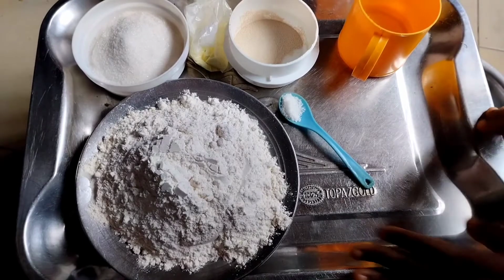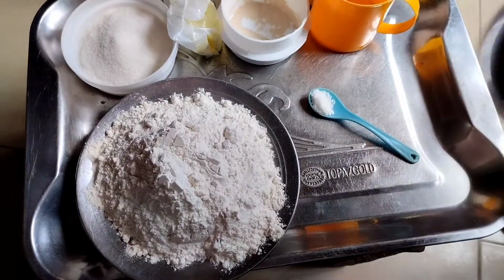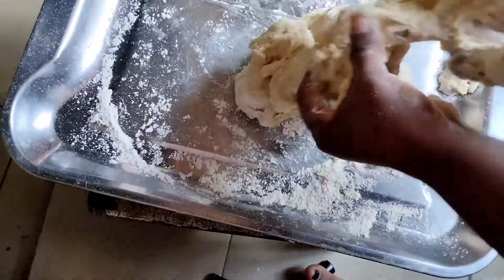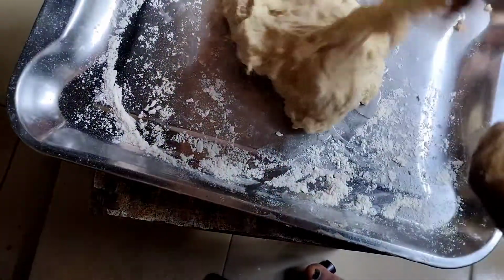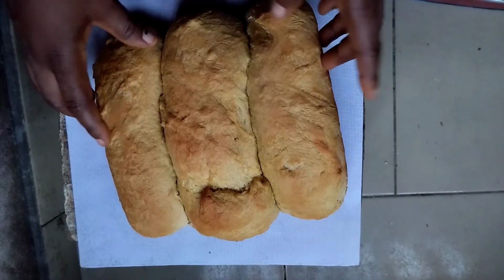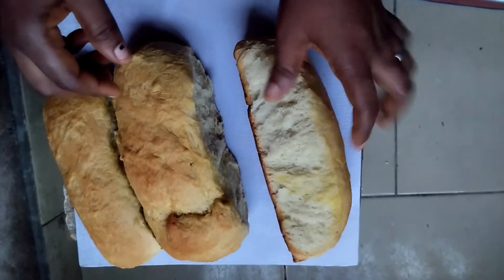How to make easy Nigeria bread at your home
ingredients for bread making

flour 3cups
yeast 1tspn
sugar. 1cup
milk flavour 1sachet
salt .1/2tea son
water.